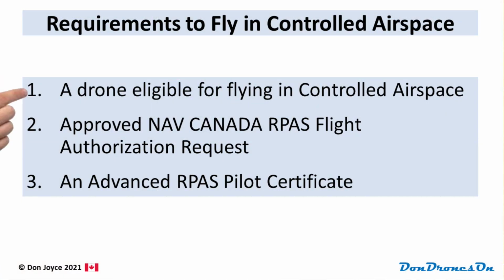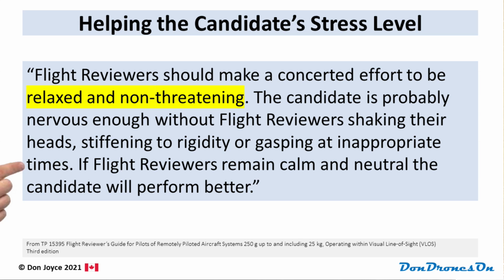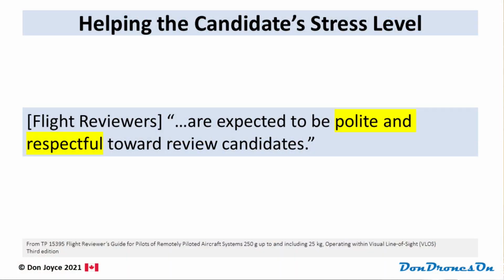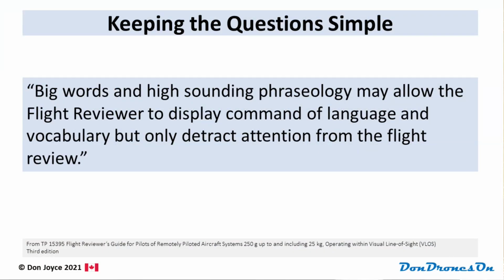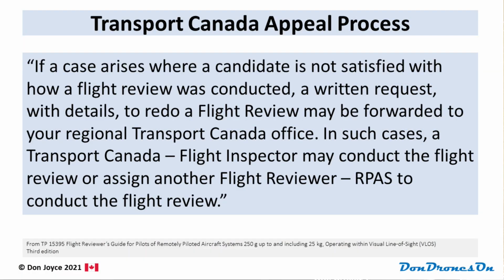Flight Review Pop Quizzes: What YOU need to know!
Flight Reviews for your Canadian Advanced RPAS Pilot Certification can be stressful enough without surprise aviation questions!  Let's find out about what you can and cannot be asked about at your Flight Review!